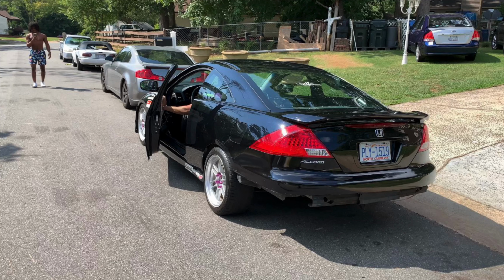FAST ALL MOTOR K24/K20 ACCORD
Yosefry’s All Motor “acKord”

Owner: @YOSE13DR

K24A8 Block W/ stock 87mm bore
Stock 99mm crank
11.5:1 Supertech pistons
Carillo H-Beam rods
King Bearings
4Piston ported S2000 oil pump
K20A2 hand ported head
KMOD Performance VTEC killer setup
PLM TSX Tri-Y Header
Grams 1000cc Injectors
Skunk2 fuel rail
AEM 320LPH fuel pump
Skunk2 RBC style intake manifold
Skunk2 72mm electric throttle body
4 inch intake
Car uses the original manual trans but with K20A2 gears and components along with an LSD inside of it.

Made 270HP / 192TQ on Pump E85
CKP Tuned ( @CKPTUNING )